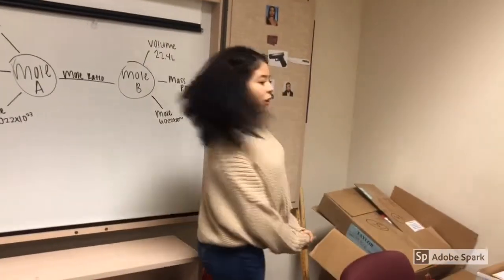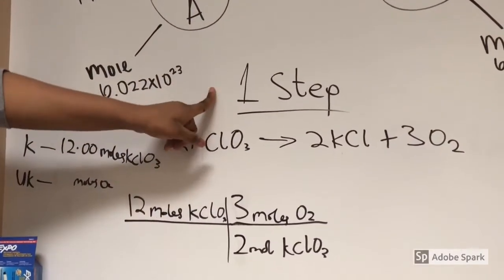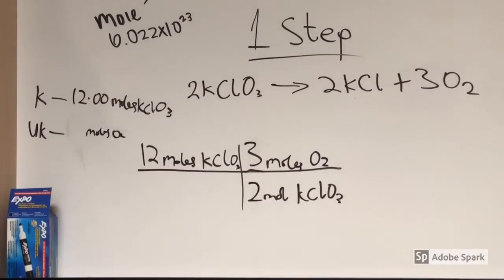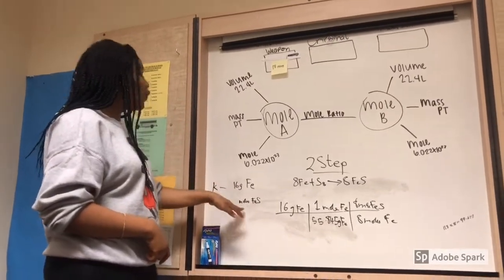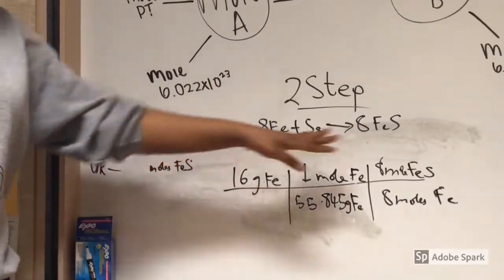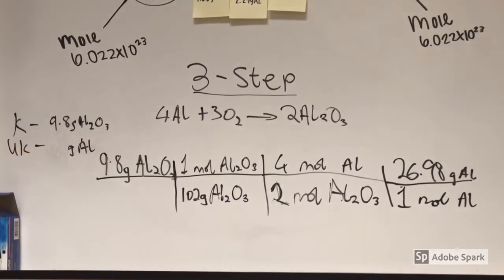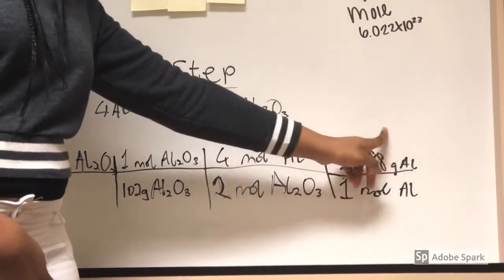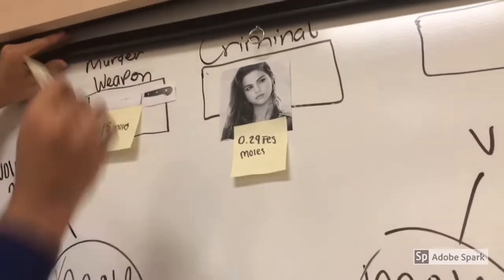How to Do Stoichiometry: WHO KILLED RIHANNA?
Mrs Flores-Werner stoichiometry video project, WHO KILLED RIHANNA?!?!??? 😱😱